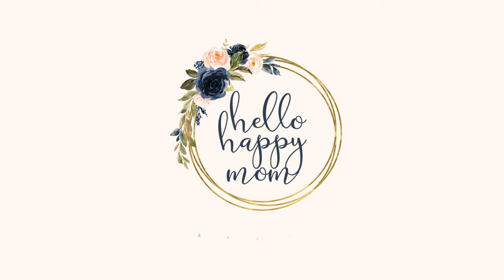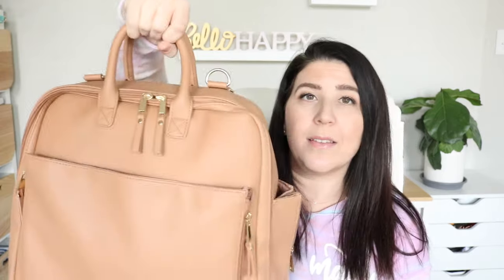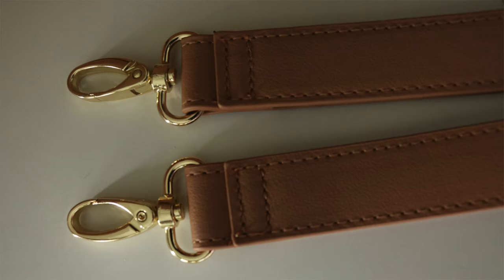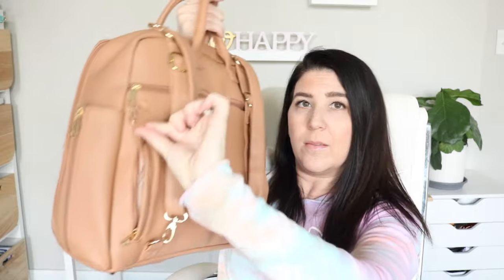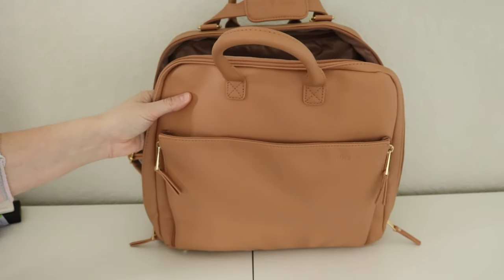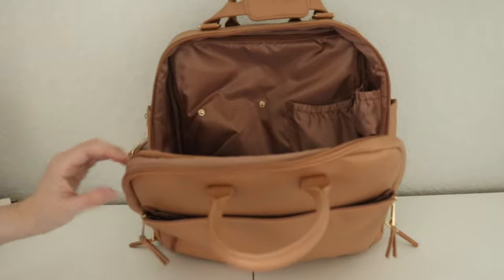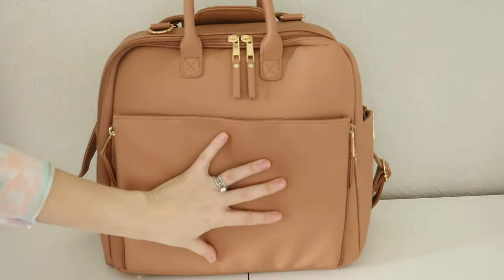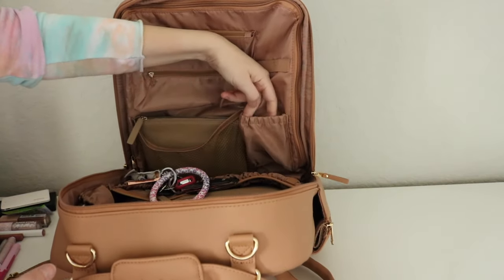Ayla & Co Diaper Bag | Review, Packing, and Try on!